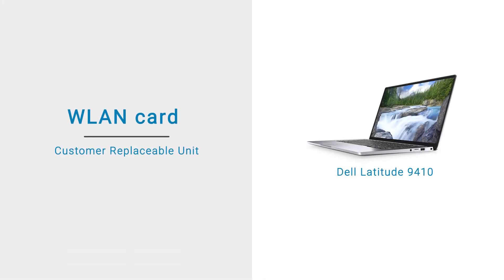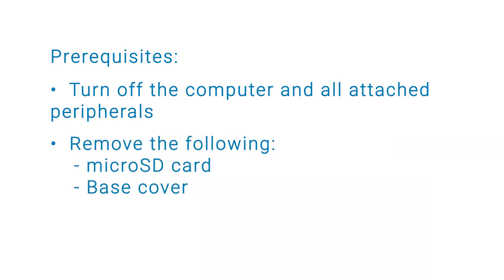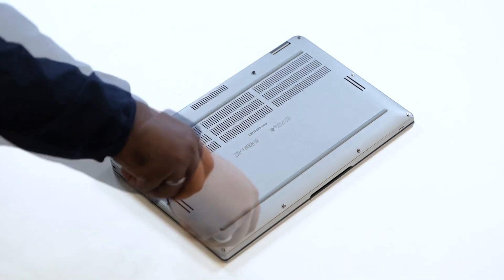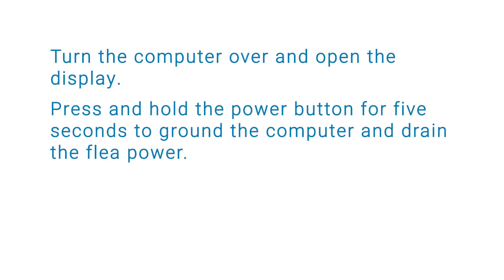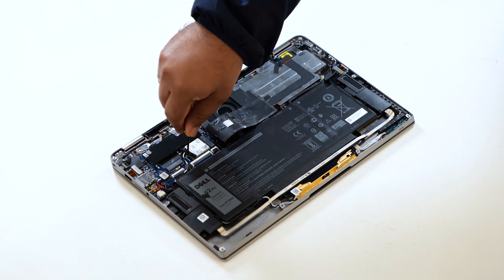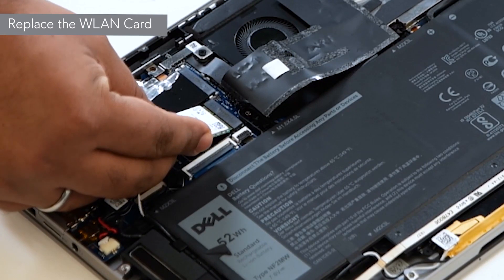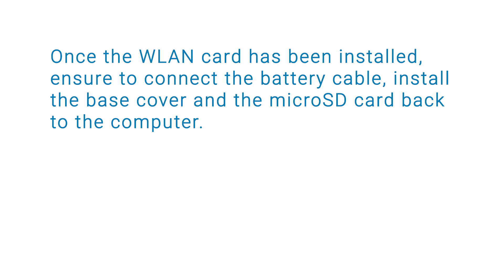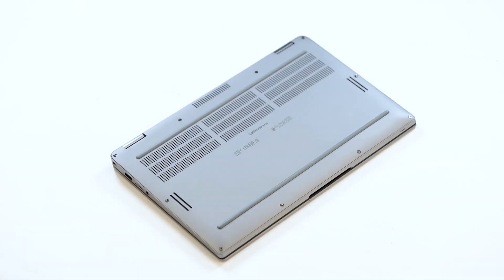How to remove and install the WLAN on Dell Latitude 9410 | Dell India